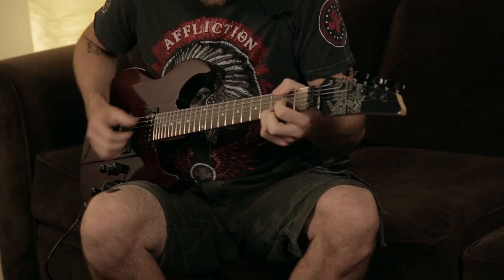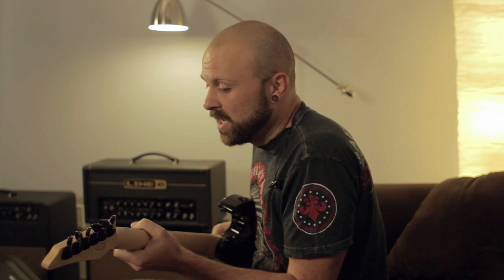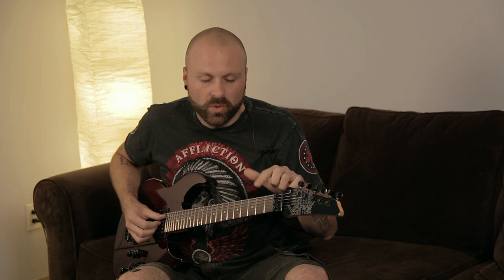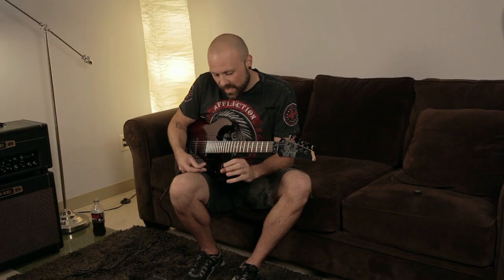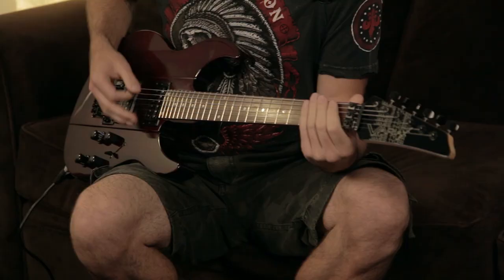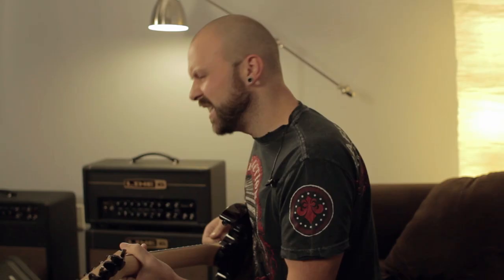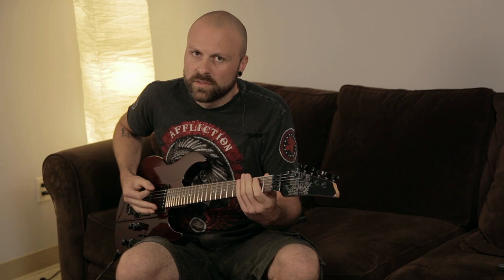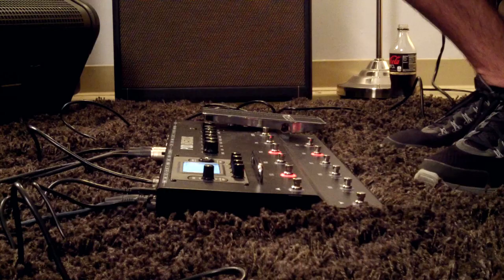Variax and POD: Metal Tunings With Stevic MacKay | Line 6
Some guitarists play six strings. Others play 7 or 8. Stevic Mackay of Twelve Foot Ninja plays them all with one trusty rig—Line 6 JTV and POD. Learn how to switch tunings and tones mid song with exclusive tips from one of the industry’s heaviest axe slingers.